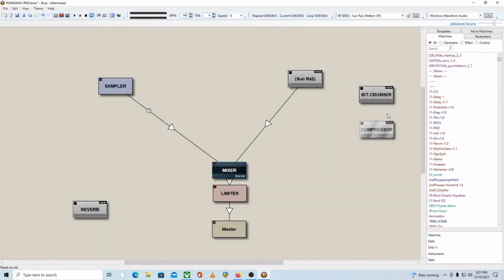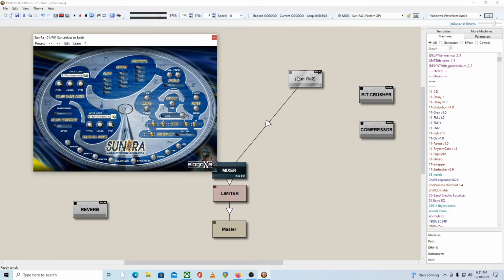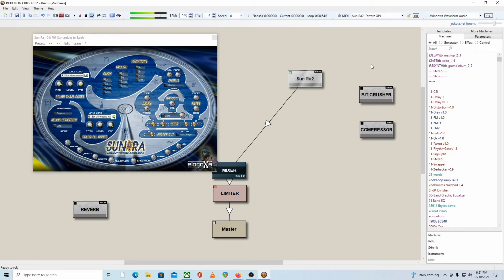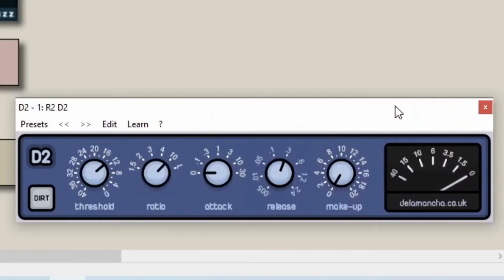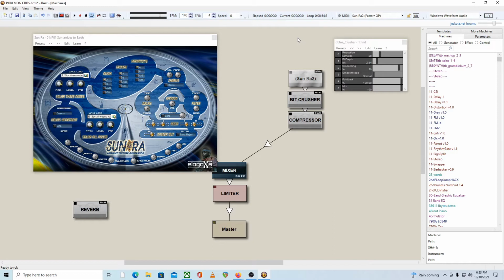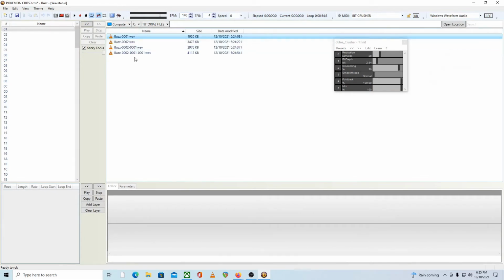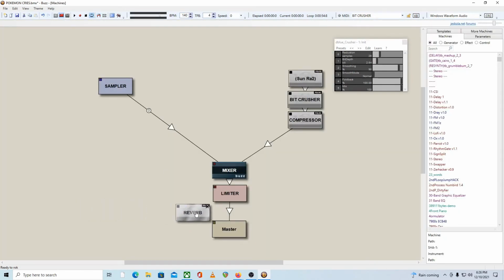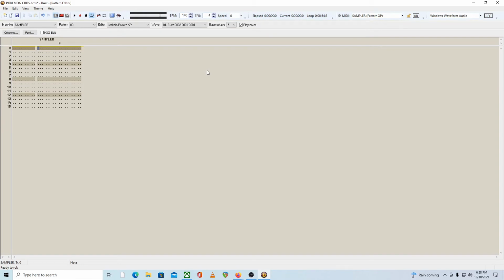Making Gen 1 Style Pokemon Cries (SOUND DESIGN)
Completely by accident, I made something that reminded me a lot of the Gen 1 Pokemon cries. (If you know, you know.) And decided I would share the process!

Just for fun, maybe someone will find it interesting or an even smaller chance, useful. This is not a Pokemon or gaming channel, this is a music channel. Thus, it's more about the process of creating an interesting sound, than specifically using this to make Pokemon sounds.

Use whichever DAW you are comfortable with, stick with my general concept you will achieve a similar result. The DAW I use is Jeskola Buzz, I don't recommend it as much for beginners, but if you're curious, follow the link below, and / or check out some of my videos on the topic.